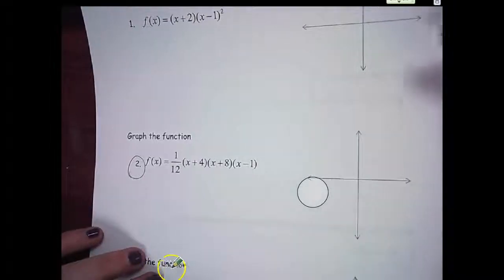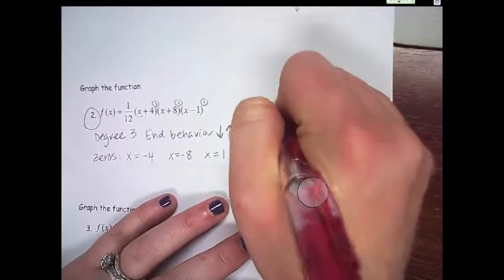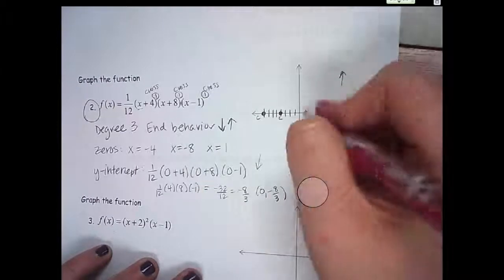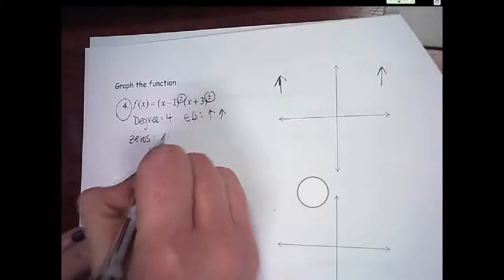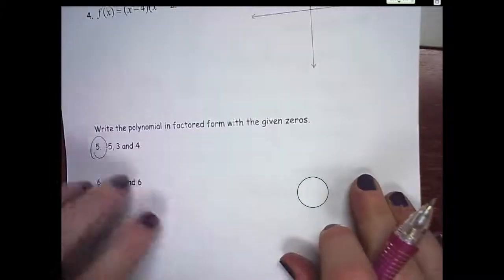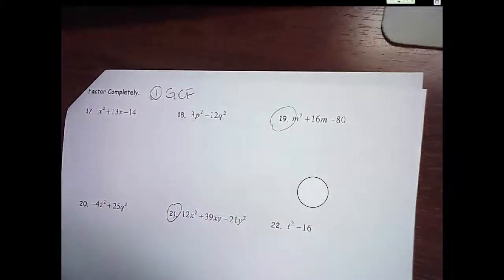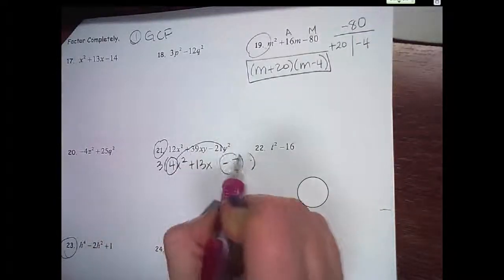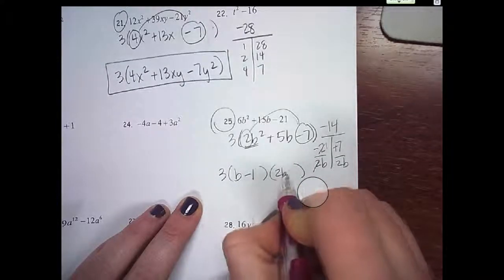Mini Quiz Review